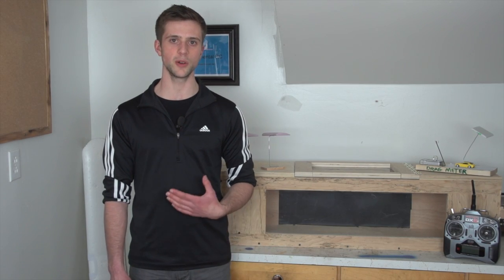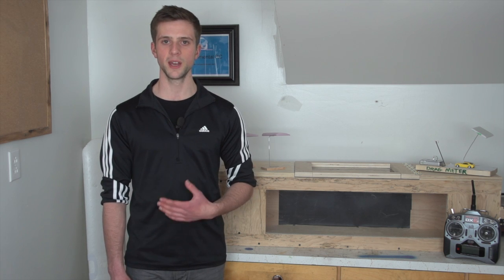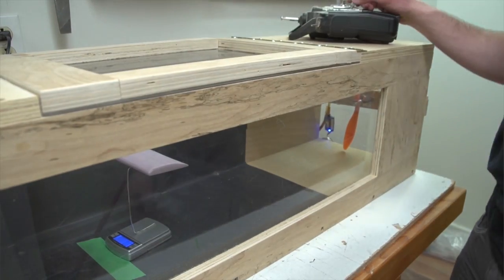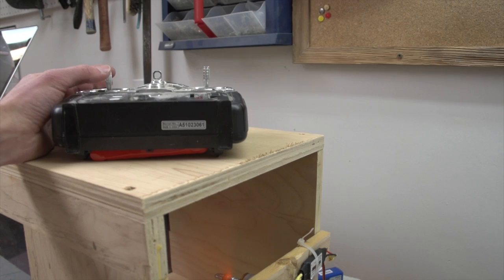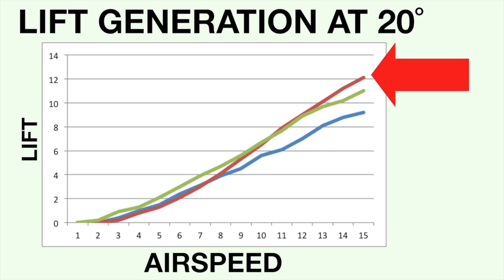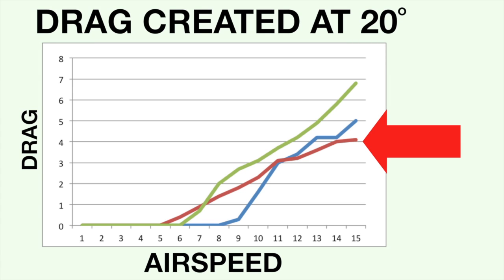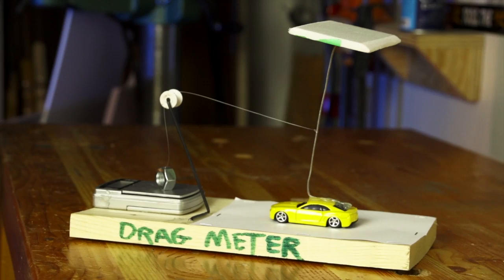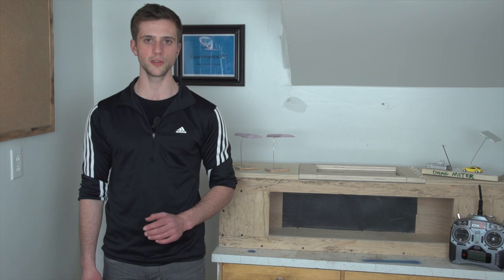KF Airfoil - Lift vs Drag Testing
In response to suggestion on my previous builds that I should use a KF airfoil on my wings, I decided to do some testing to examine their characteristics.